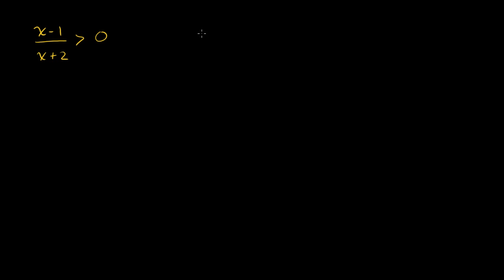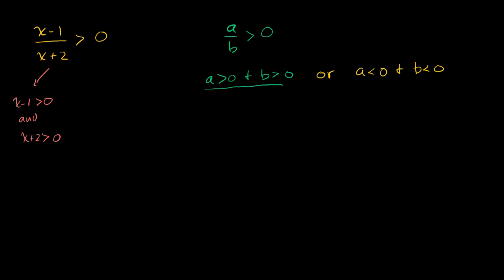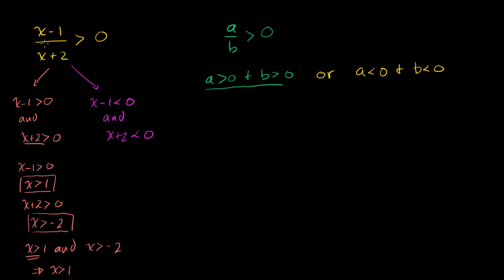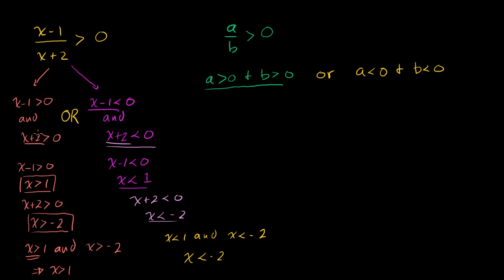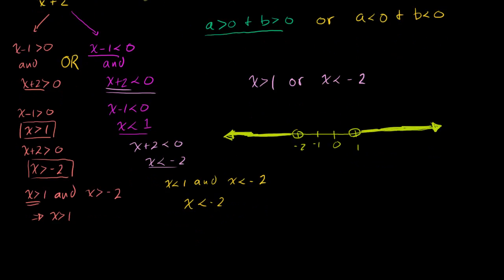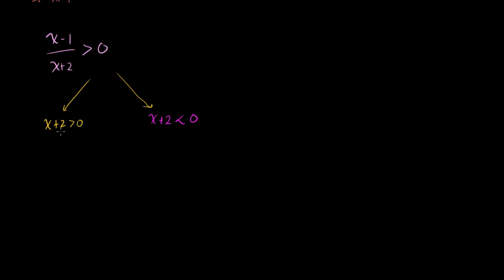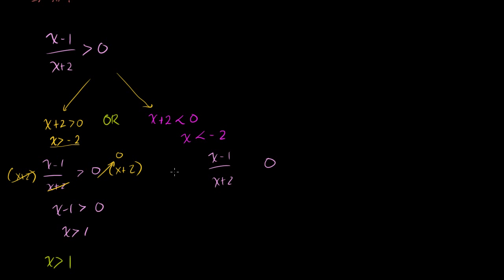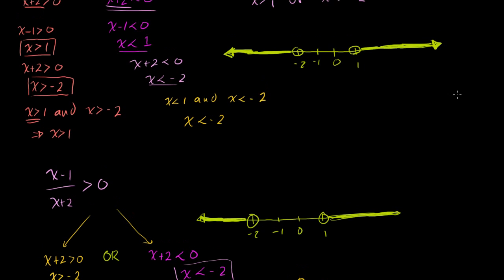79 Rational Inequalities